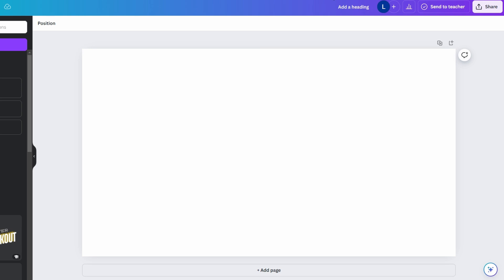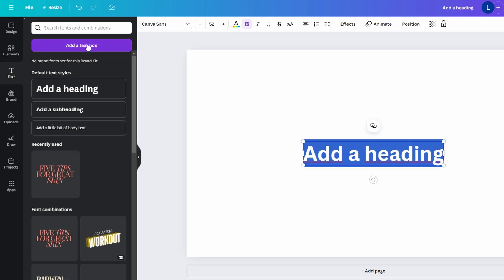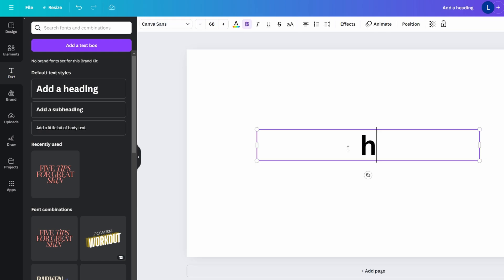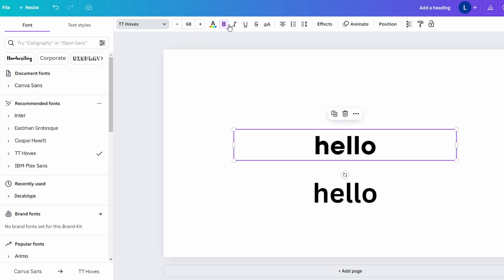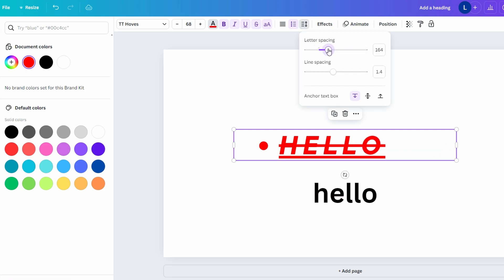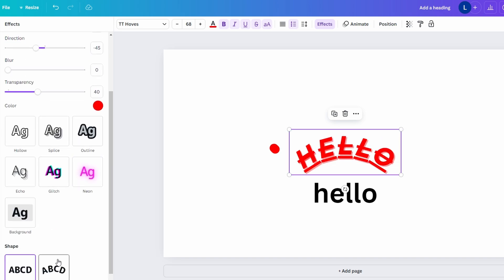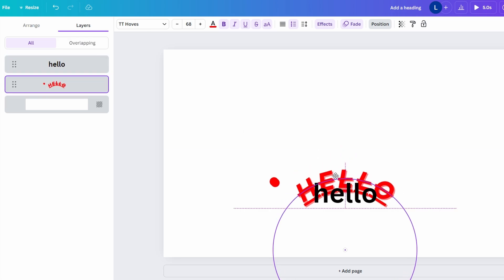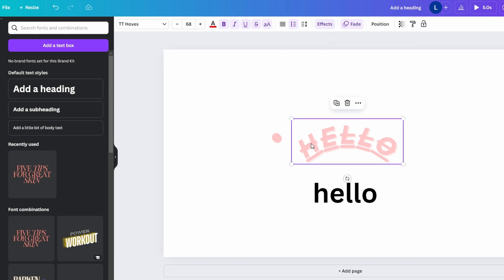How To Edit Text in Canva - 2025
In this Canva tutorial, I'll give you a quick rundown on how to edit text. Here’s how you can get started and manage text in Canva:

1. Adding Text
On the left-hand toolbar, go to the Text tab.
You can add different types of text: Heading, Subheading, or Body text. You can also click the Add a text box button to create custom text.
Once added, the text will appear on the canvas with a resizable text box.

2. Resizing and Moving Text
Resize: Drag the corners of the text box to increase or decrease the size of the text.
Wrap Text: Adjust the width of the text box to wrap the text accordingly.
Move: Click and drag the text box to move it around the canvas.

3. Editing Text
Double-click the text to edit the content.
Highlight specific words to edit them individually, or press Ctrl+A to select the entire text.
You can also right-click the text box to access quick options like copying, duplicating, or deleting.

4. Formatting Text
Use the toolbar at the top to:
Change font and font size.
Add bold, italics, underline, or strikethrough effects.
Toggle uppercase and lowercase with the case button.
Change text color by selecting a new color from the palette.
Adjust alignment (left, center, right, or justify).
Add a bulleted list or numbered list.
Adjust letter spacing (space between characters) and line spacing (space between lines of text).
Anchor Text: You can control the anchor point of the text within the text box, whether top, middle, or bottom.

5. Effects and Animations
Effects: Add shadows, outlines, or neon effects to the text. You can also use the curve tool to create curved text.
Text Animations: You can animate your text for presentations or video content by clicking the Animate button at the top.

6. Layering Text
To manage layers, right-click the text box and go to Layer - Show Layers to open the Layers Panel. Here, you can rearrange, lock, or unlock layers.
Bring to front or send to back using the Layer options.

7. Locking and Unlocking Text
You can lock the text box to prevent accidental editing. Right-click and select Lock.
Unlock by clicking the lock icon in the layers panel or on the canvas.

8. Transparency and Positioning
Transparency: Adjust the transparency of the text by clicking the transparency button in the top toolbar.
Position: Use the Position tool to align your text on the page (e.g., left, center, right).

9. Quick Text Shortcut
Press T on your keyboard to instantly add a new text box to your canvas.
By using these tools, you can quickly and easily manipulate and edit text to create professional designs in Canva.